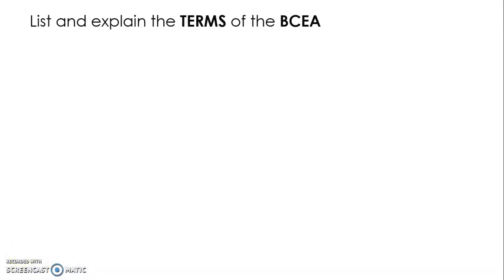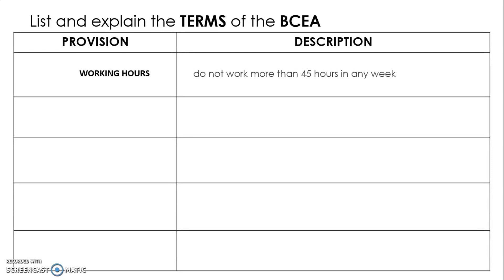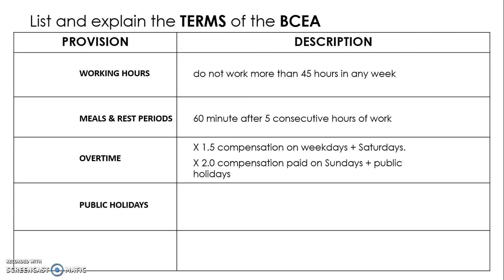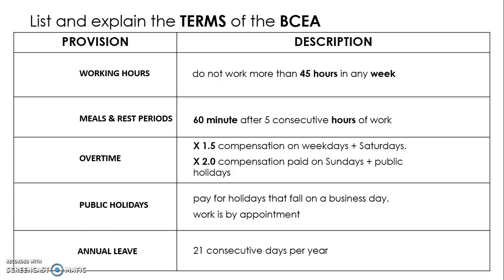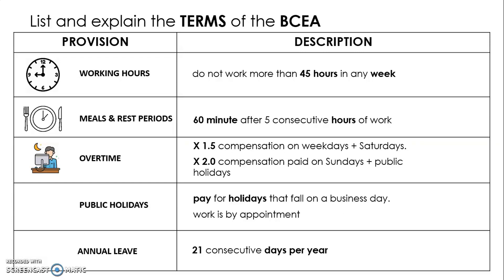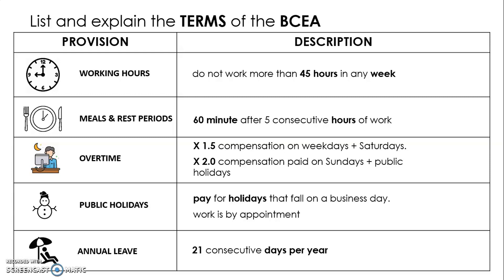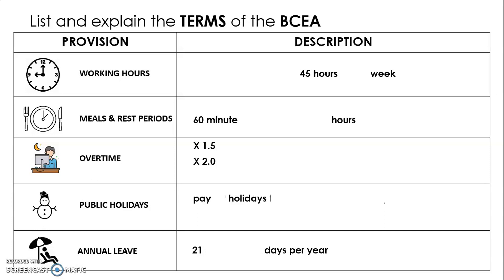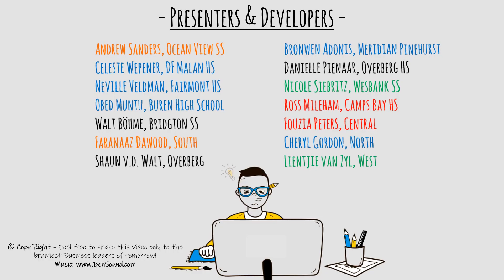Q4.1 BASIC CONDITIONS OF EMPLOYMENT 1 of 2